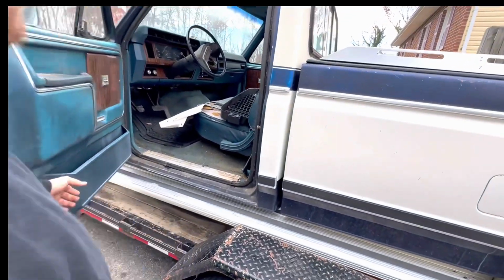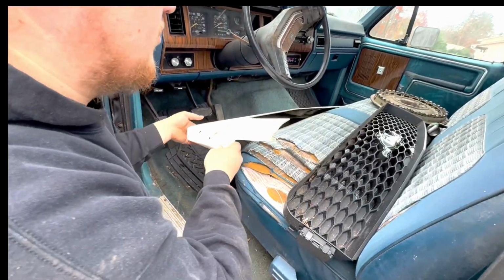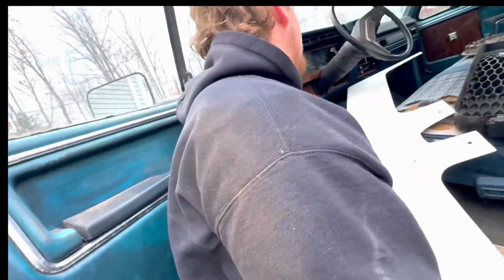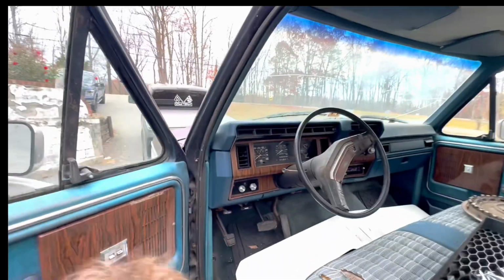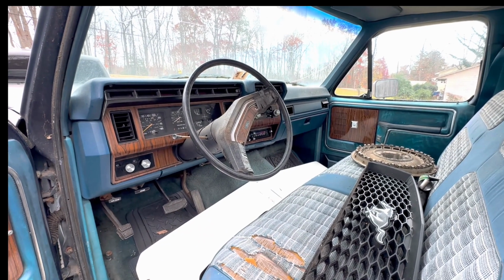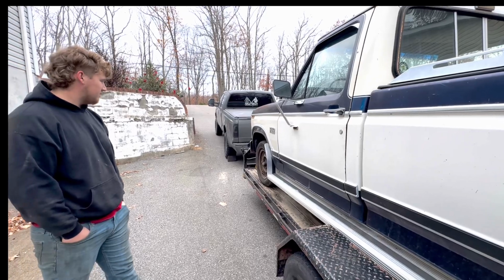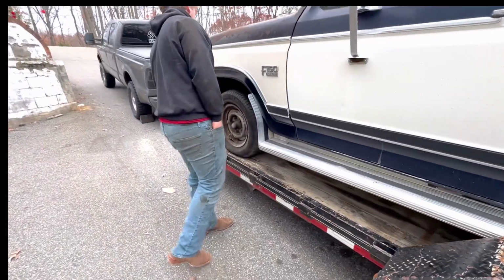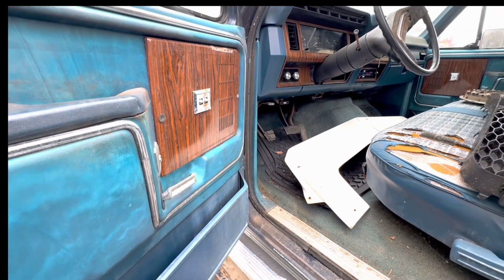Kenny & I Road Trip To Virginia For A New To Us Bullnose! 1984 Ford F150 302 AOD!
Kenny and I jump into Henry after installing a fresh dual disc South Bend clutch and drove 6 hours to Virginia to gather a 1984 F150 bullnose parts truck. Join us in this automotive adventure as we save another old Ford pick up truck from the scrapyard. That is no exaggeration of the truth either as Kenny had to layout a deposit to the seller to keep Andy from making that trip over the rainbow bridge. I was very hesitant to say the least as I was sure this was a scam of some sort but thankfully Kenny did good on this one and found really nice Bullnose for a decent price on Market place. Now onto the next part of this story, the ride down and back, the weather just took a turn for winter and our temperature is plummeting to the lowest point of the season this far and wouldn't you know it we came across snow both on the way down with an empty trailer and on the way back with a full trailer. Kenny was driving on both cases and did a very good job handling Henry not only only in the weather but also just on the open road. Take it from me, Kenny makes driving Henry look easy however I know differently. He can be a handful and we both had to learn all about the new clutch with a trailer in tow. Regardless of the situation we put our selves into on this trip we where able to make it look easy, In this video it looks like it was just as easy as riding to the next town over, it was not and it's times like these that make me thankful for all the blessings that I have been given on this life, Thank you all for your continued support and help along the way! We will see you all again real soon!